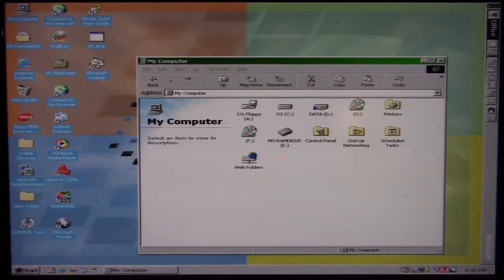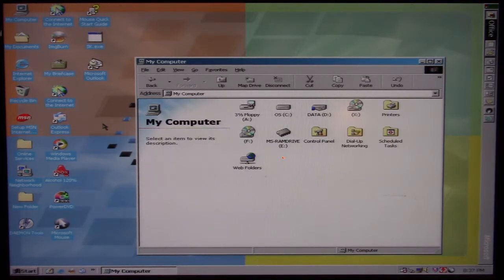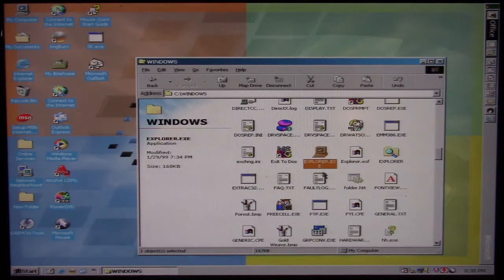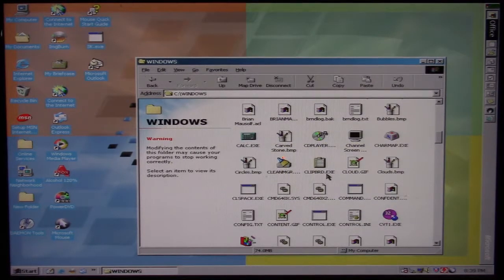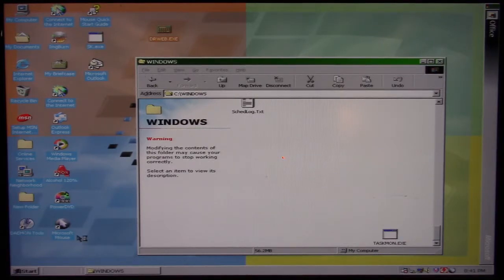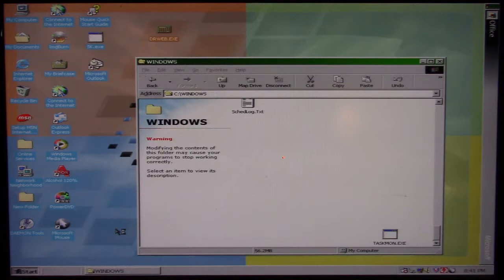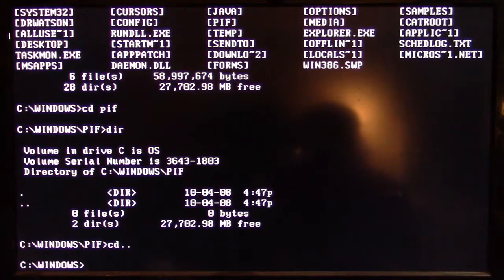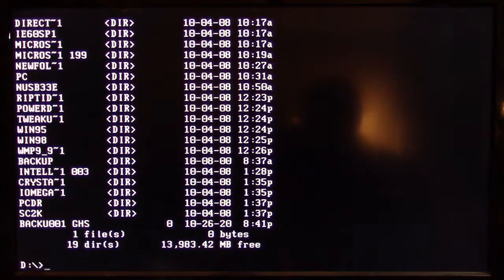Viral Rewind: Virus.Win9x.SK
. The SK virus for Windows 9x systems is a highly complex and destructive virus. SK infects .exe executables, archives like .rar and .zip but notably it can infect Windows help .hlp files that use their own scripting/macro language to perform operations. All of this is accomplished primarily by residing in memory and hooking into Windows file operations to interact and monitor files as they're interacted with. Sk however does have some bugs and its infection process is rather slow in comparison to most other viruses and how they infect.

Payload: SK runs a file deletion payload on the 26th of October of any year if a known antivirus program is attempted to be loaded. It does this through the hooked-in Windows file operations the virus takes over and monitors the filename of what is being accessed. If it discovers a file with something like avp.exe (Kaspersky's antivirus) or drweb.exe (Dr. WEB antivirus) the payload executes. It will attempt to delete all files in all directories across all drives including network drives (this means drives C: all the way to Z:). It will not delete the actual directories, only the files. It also make a call to the Windows fatal_error_handler VMM routine that as its name suggests halts/hangs up the system in the case of a fatal error. This forces you to restart as no input or anything is possible and of course with the file deletion payload the computer will no longer boot.

Because there's a lot to this virus due to its complexity, consider visiting the Malware wiki article on it